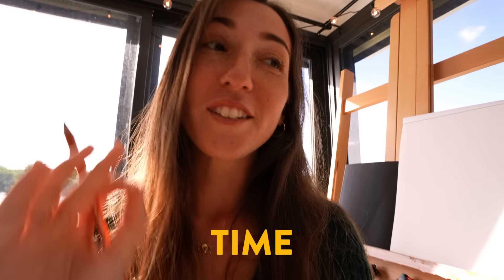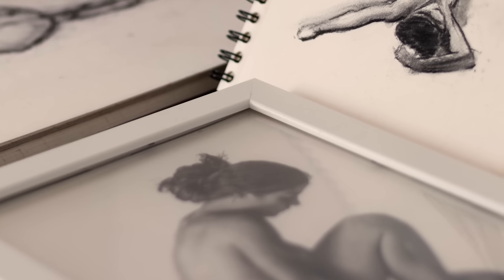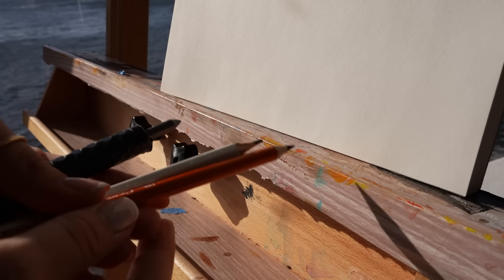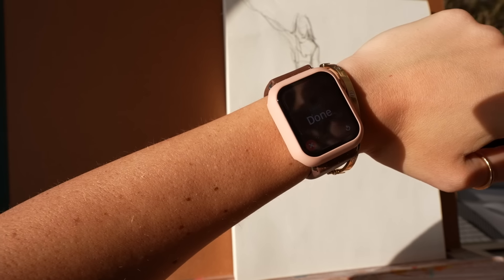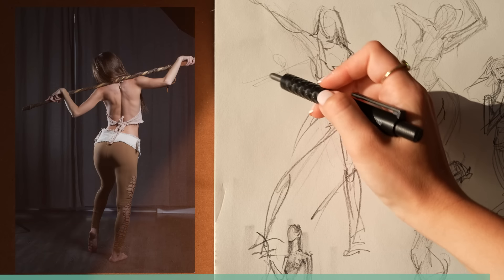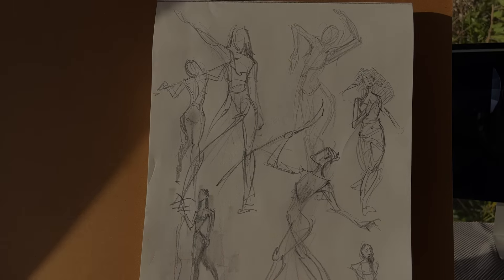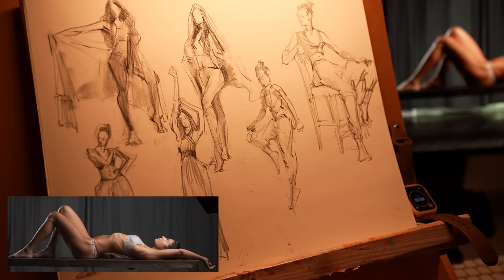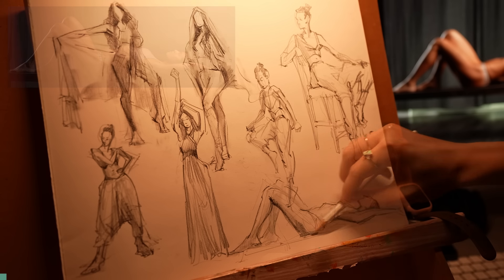Draw ANY Pose in 1 Minute! Gesture Drawing Practice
Figure Gesture Drawing in 1 minute and 3 minute poses using pencil and graphite